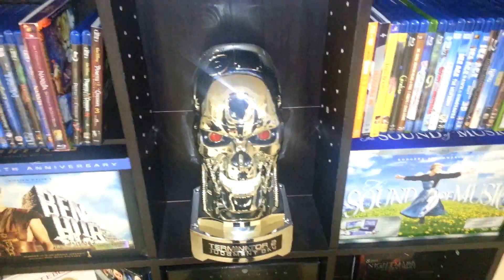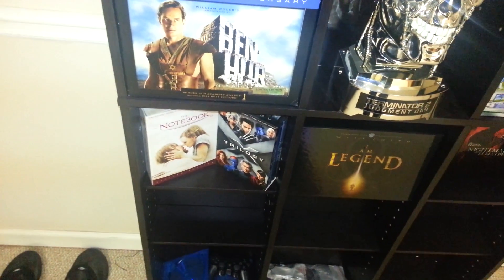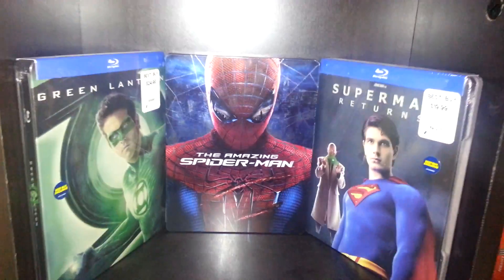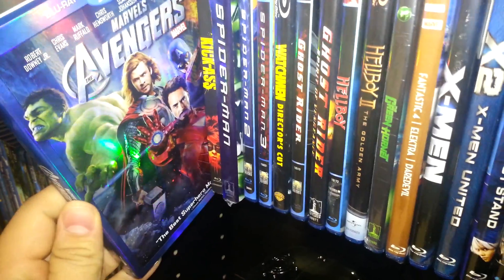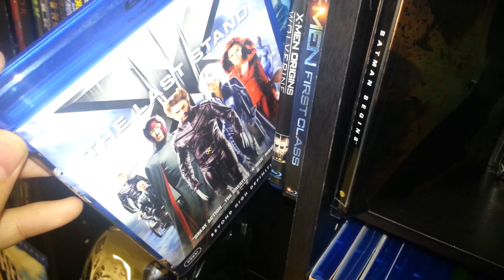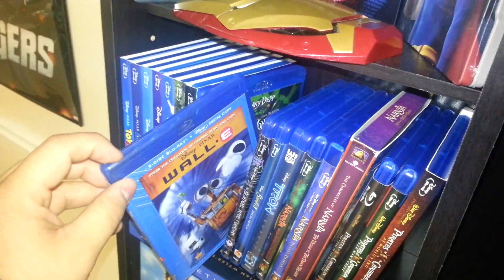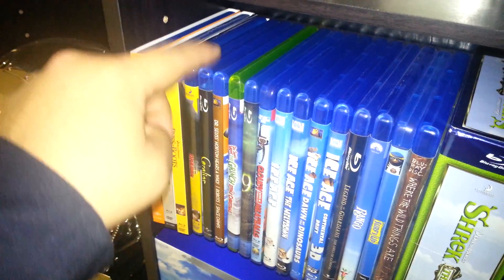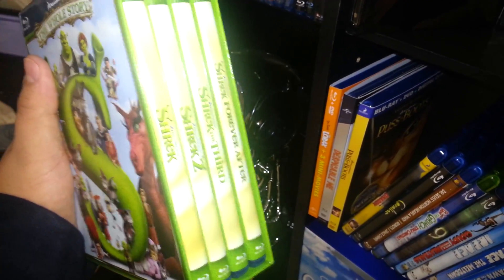Blu-ray Collection Part 1 (Display Shelves)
This area is always changing and definitely is still a work in progress but I like keeping super hero movies in their own spot for me and animated movies for my fiance. I also plan on upgrading the super hero movies by replacing the regular cases with steelbooks or atleast getting slipcovers for them. I want it to be for lack of better terms "Pimped Out".